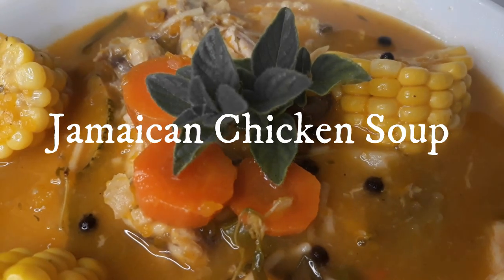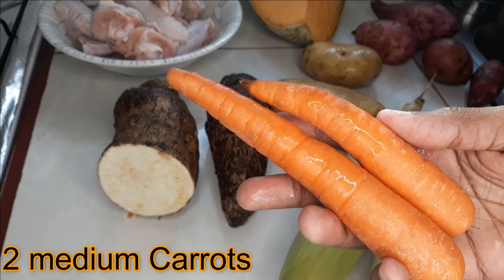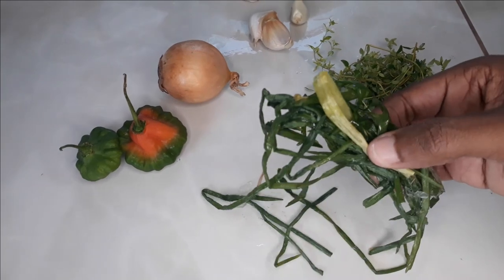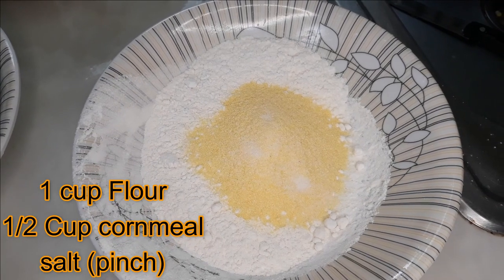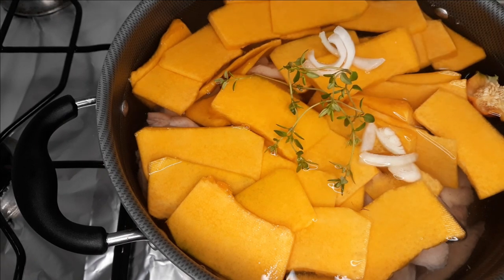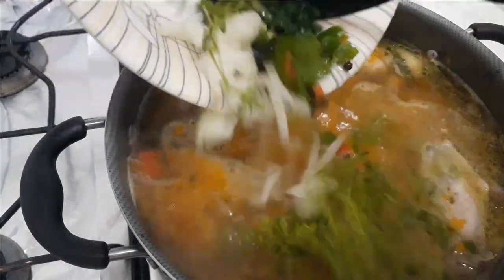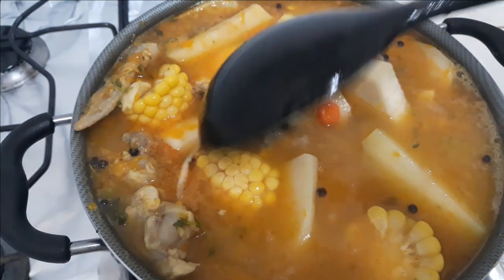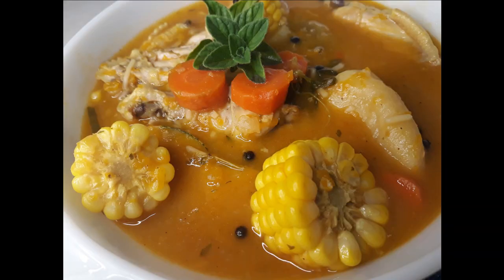Jamaican Chicken Soup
Hey hey hey welcome to where we Cook It Eat It Love It. You can definitely learn different styles and cooking techniques. Learning how to cook new dishes is a great way to enjoy your family time your dinner , lunch, snack and breakfast time. So if you want to try this at home check out the full recipe below:
So today on the menu is some sweet Jamaican Soup.

Ingrediencies:
1/2 Chicken
1/4 lb. White Yam
1/4 lb. Dasheen
1/4 White potatoes
1/2 Sweet potatoes
1lb Pumpkin
2 Medium Carrots
2 Sweet Corn on he cub.

Dumpling:
1 lb. Flour
1/2 Cornmeal
1 Pinch of salt.

Fresh Seasonings:
1Onion
2 Seasoning pepper
4 Peg of garlic
Scallion
Pimento

Powder Seasoning:
2 tsp Maggie All Purpose Seasoning
1 Cock Soup

If you want more Caribbean dishes like these Subscribe to my channel Check out Facebook for the upcoming vids so you can prepare and cook with me Check out my Instagram page for the upcoming menus I do not own any rights to the music playing in the background.